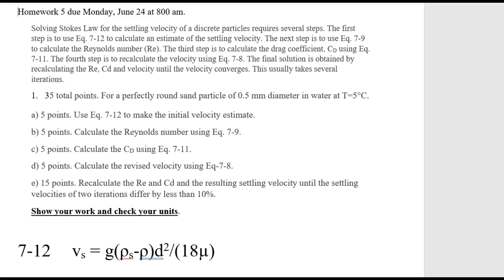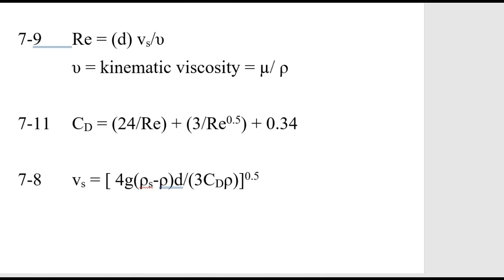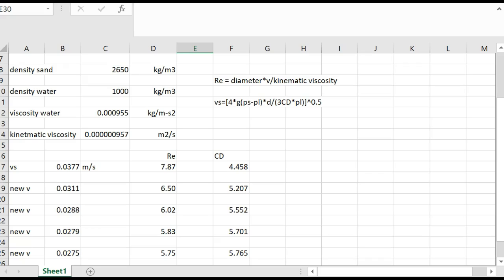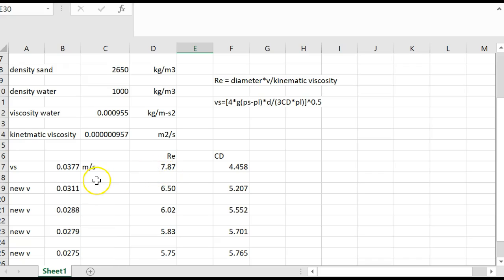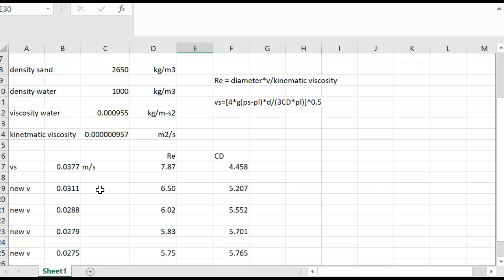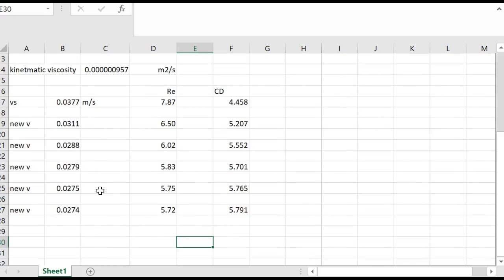Ex 7-1 re HW5